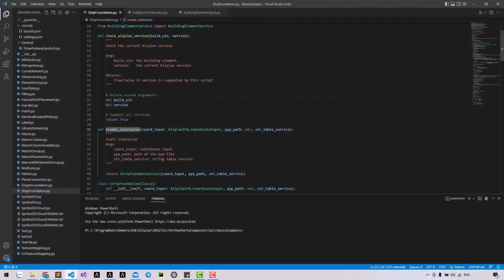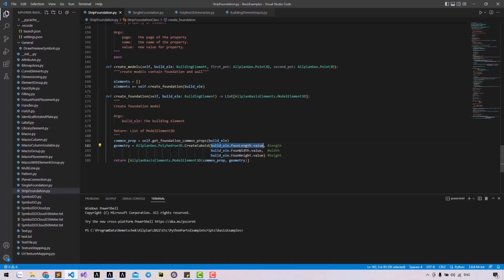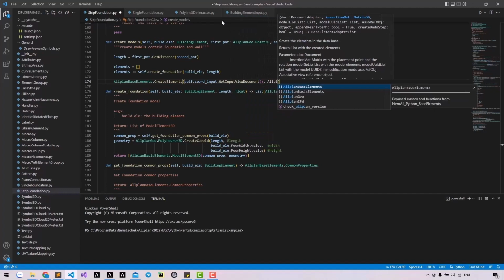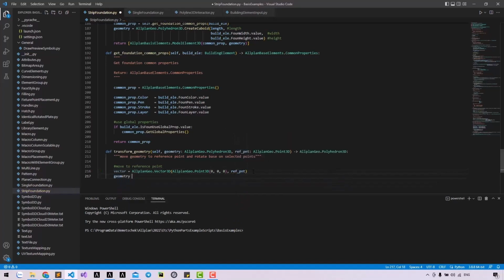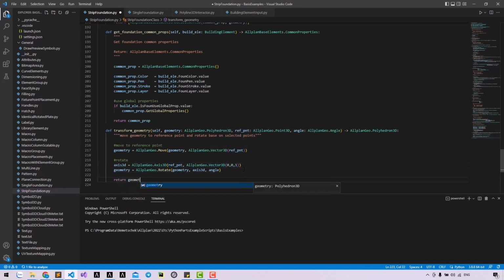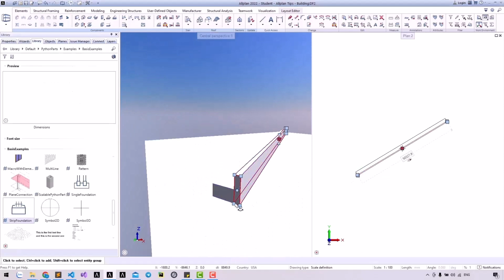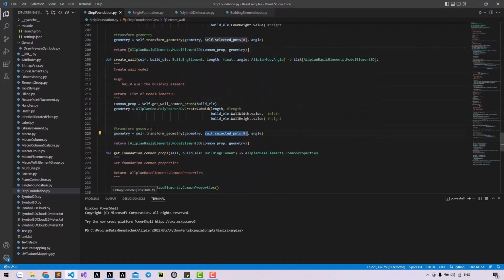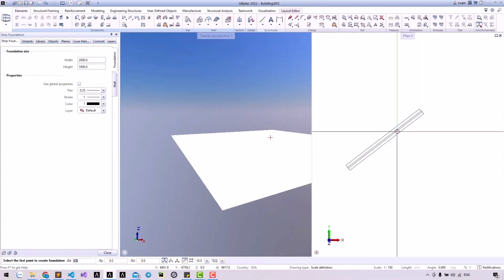ALLPLAN interactor Python API | [LESSON 5] - Creating the model for Strip Footing PythonParts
As I mentioned in lesson 4, in interactor PythonParts, we use create_interactor instead of create_element function. It's empty for our strip foundation PythonPart. Now in this lesson 5, we will see how to create the model for our PythonPart. In the process_mouse_msg function, we check if users select 2 points, then we create the model and reset. Watch the video to get through the lesson 5.
Adjust Allplan to individual working method with PythonParts
With the new Allplan Python interface, Allplan users can add new functions and objects to Allplan and therefore adjust the BIM software to their own working method. In addition to parametric objects and variants, recurring work steps can be automated.